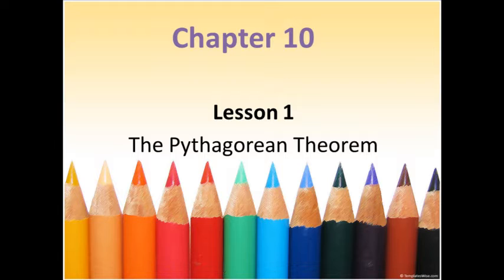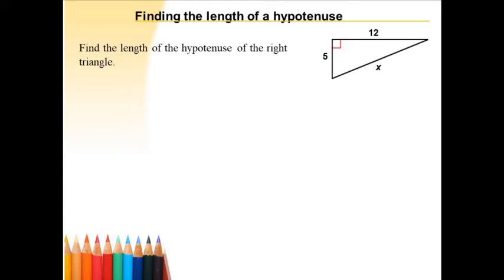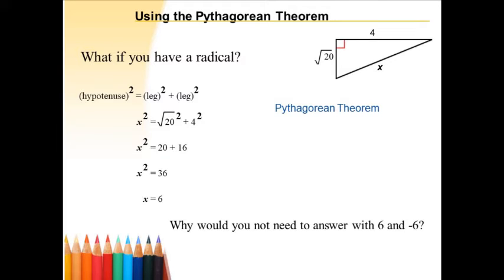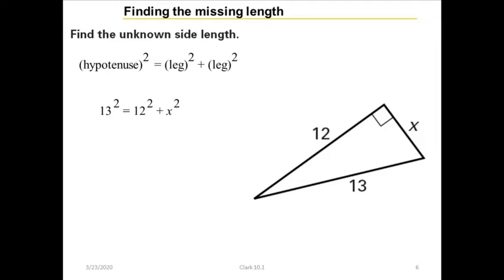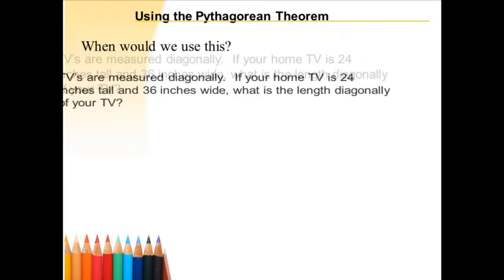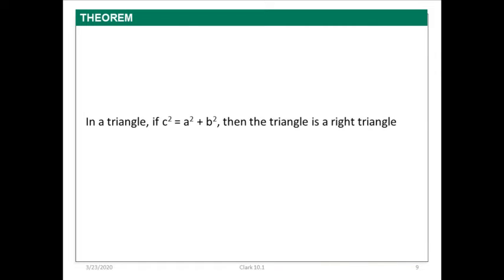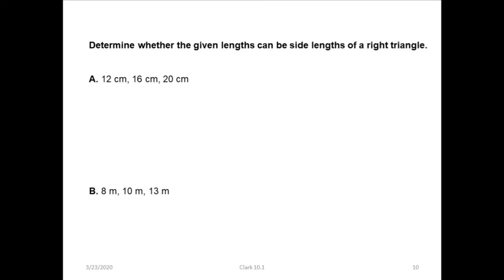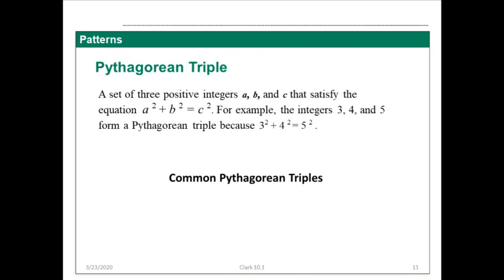Gr 8 Algebra week 11